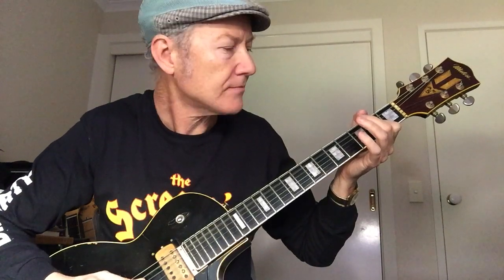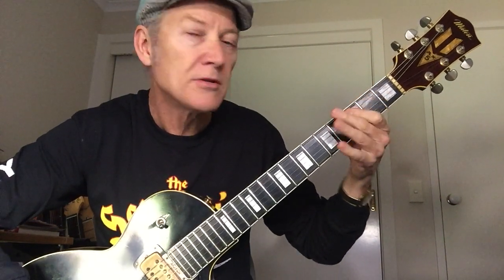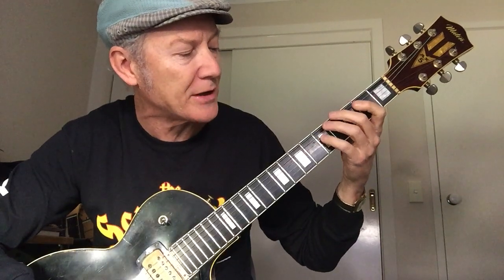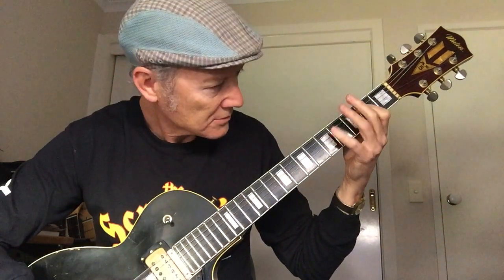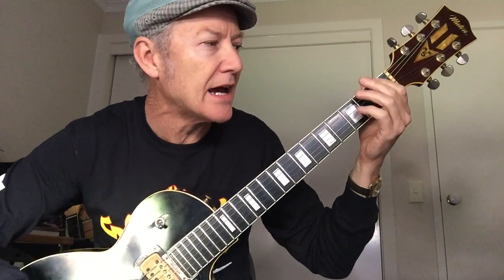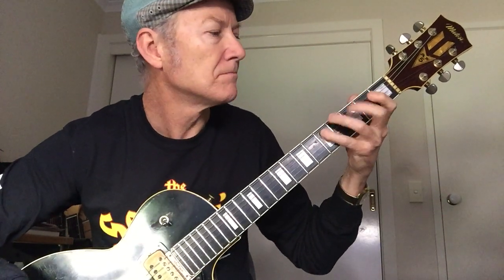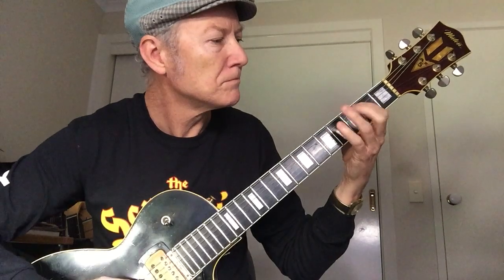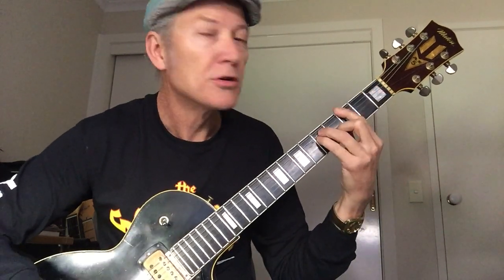Blue Sashes. The Screaming Jets - Riff breakdown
Jimi's Guitar NUT #7.
This is a reprise from some clips I did last year for The Screaming Jets socials.
A great riff by Greg Bryce that was recorded on the first ... and now anniversary edition of All For One.